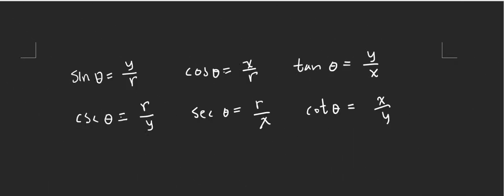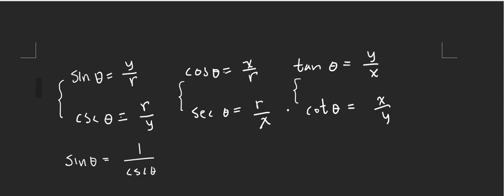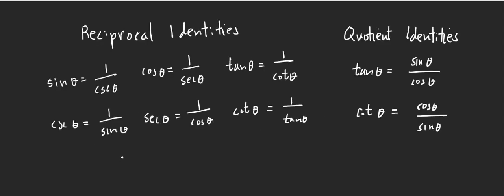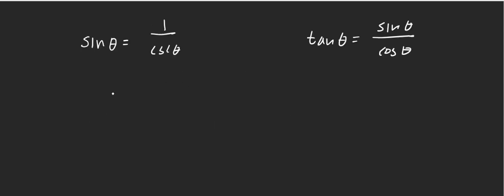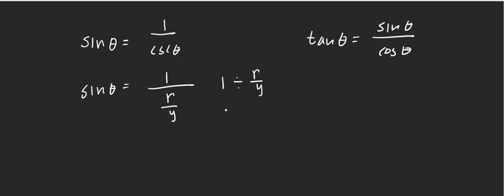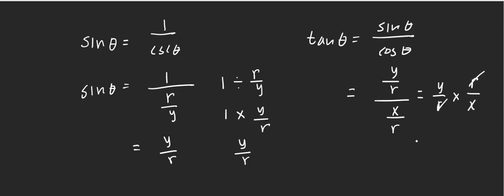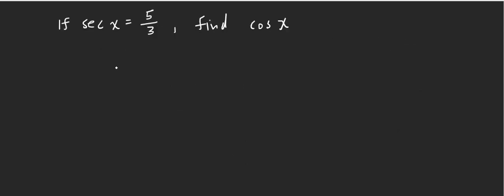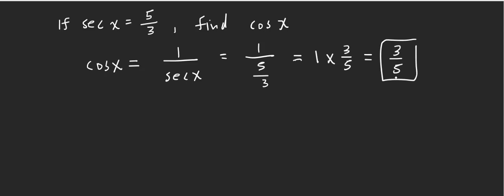Trig Identies Reciprocal and Quotient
Sorry 6:37 (x = -3 and y = 1)   8:06 csc should be radical 10 and tan should be -1/3.